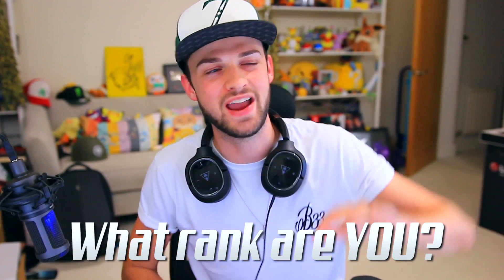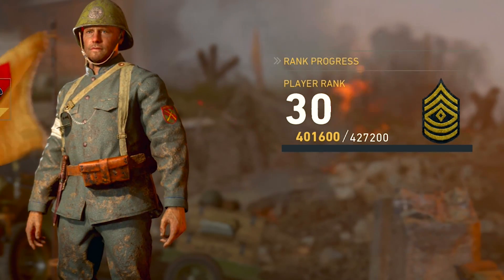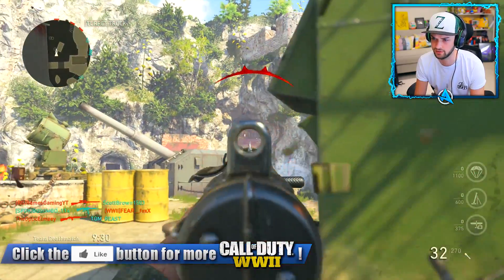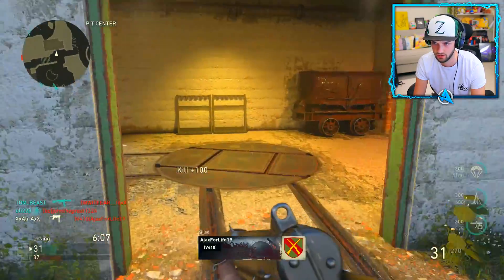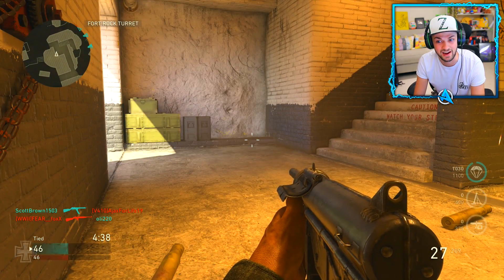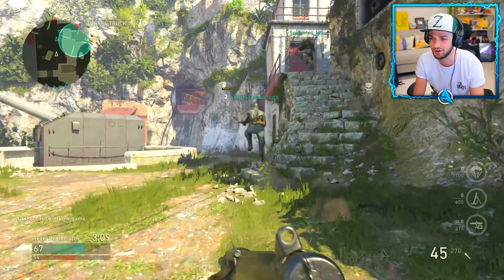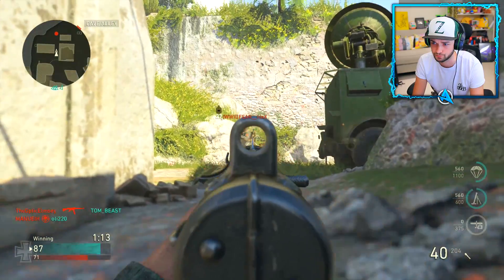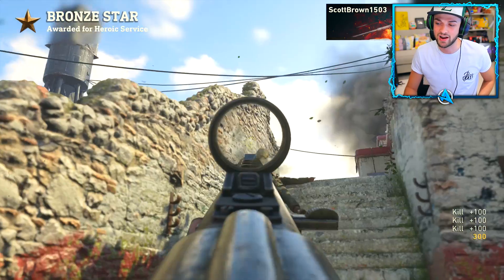The BEST kept SECRET in COD WW2...! (50+ Kill Gameplay)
Hey there - I'm Ali-A! :) I make daily Call of Duty videos (sometimes other games too) and have a load of fun doing it. :D

- Ali-A